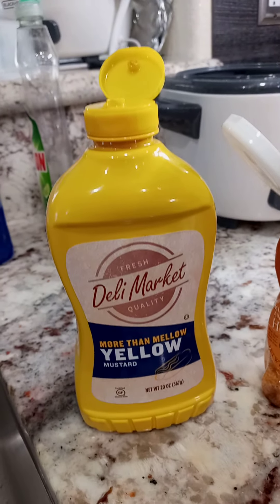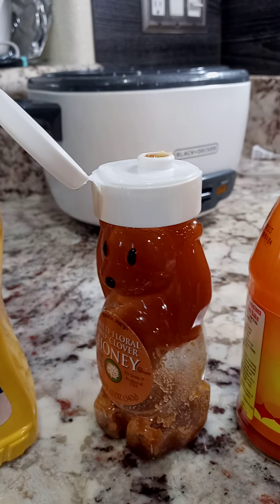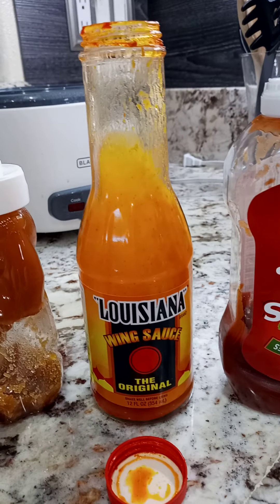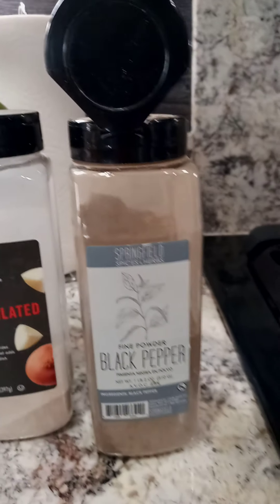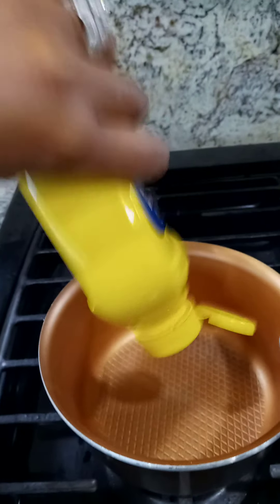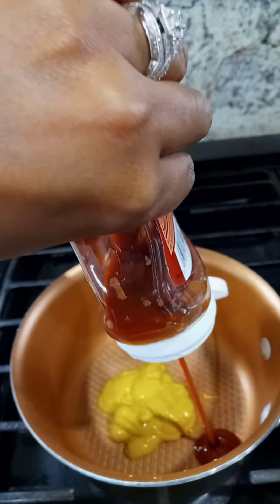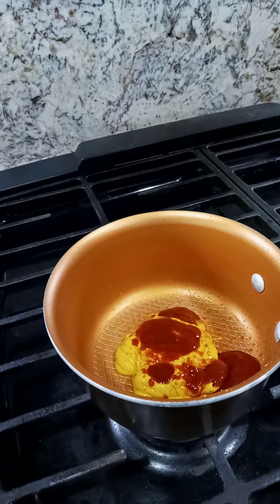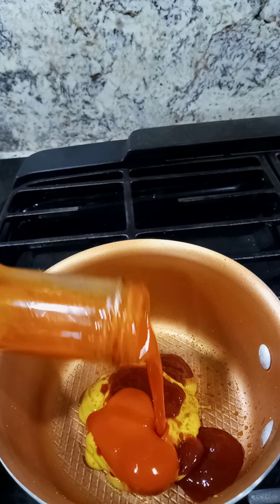HOMEMADE BBQ SAUCE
Homemade sauce
ketchup
mustard
honey ot brown sugar
minced garlic
onion powder
garlic powder
paprika
black pepper
**3 to 4 special seasonings**